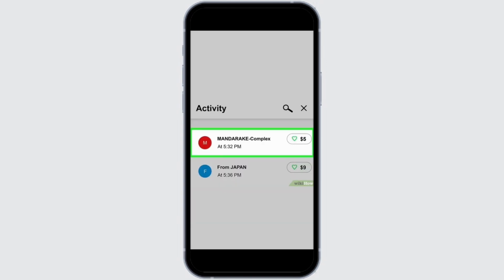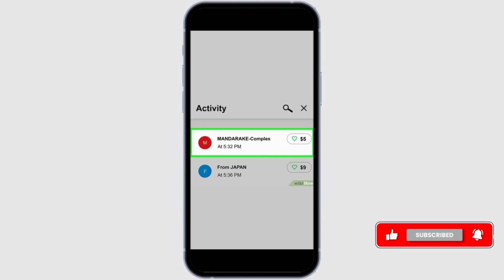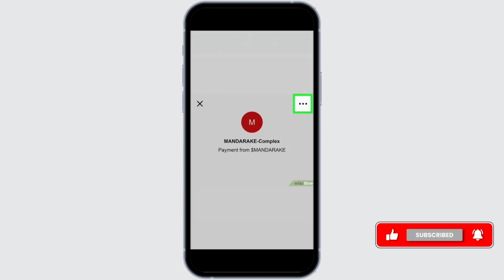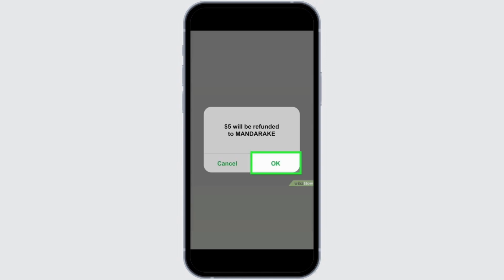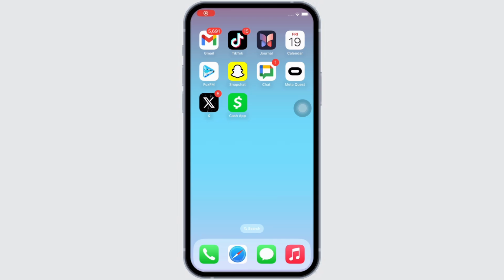How To Cancel Payment Request In Cash App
Need to cancel a payment request in Cash App in 2024? This tutorial provides a step-by-step guide on how to cancel pending payment requests and manage your transactions. Learn how to resolve issues with your payment requests efficiently.

In this tutorial:
0:00 - Introduction
0:15 - How to Cancel Payment Request in Cash App (2024 Guide)

Discover how to easily cancel a payment request in Cash App with this practical guide. Manage your transactions and keep your account organized.

Cancel your Cash App payment requests today with this straightforward tutorial!